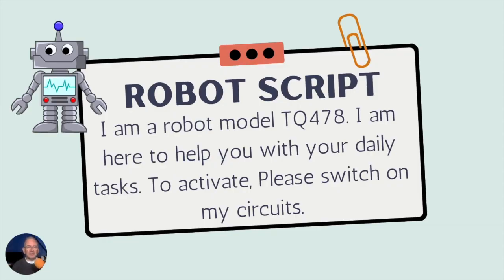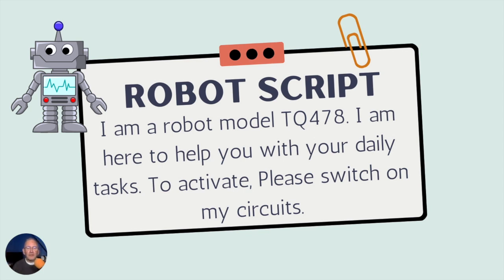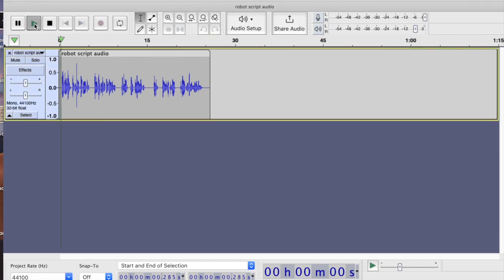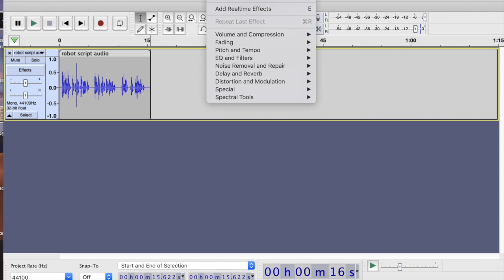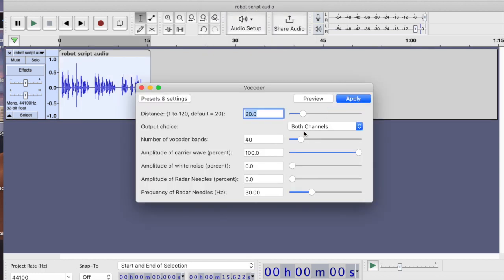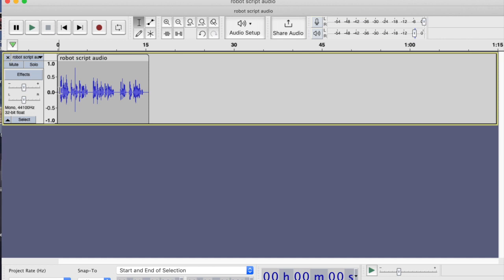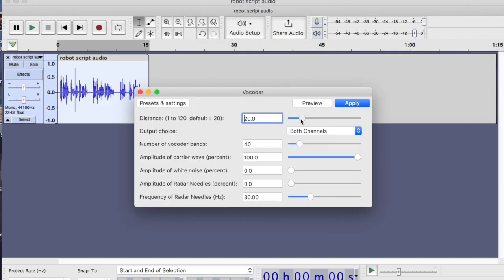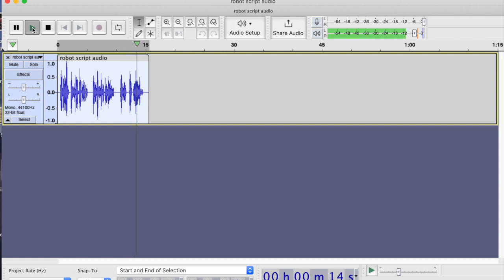Make Your VOICE Sound Like a ROBOT (Audacity)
Here is an easy way to apply a robot sound effect to your voice using Audacity.